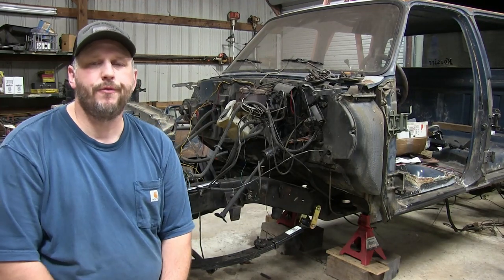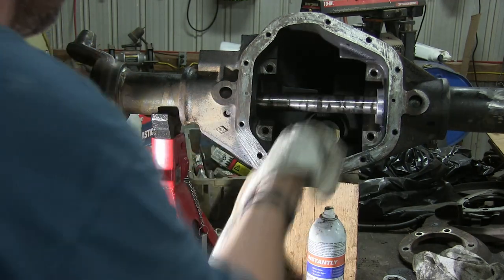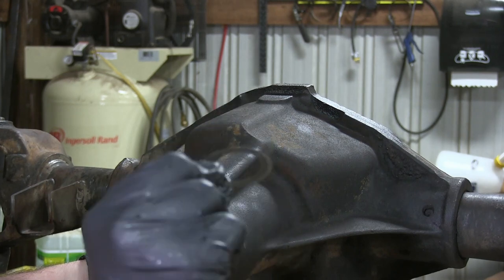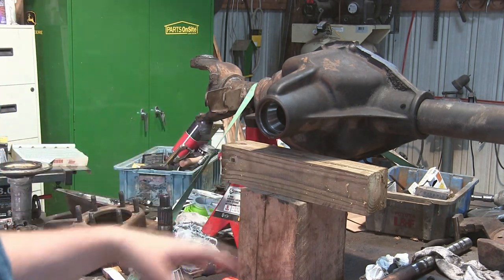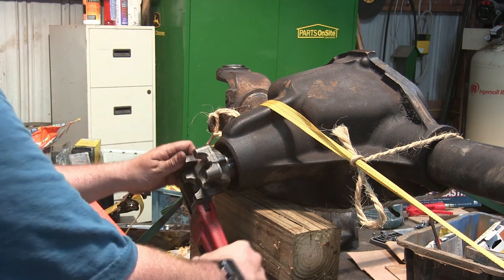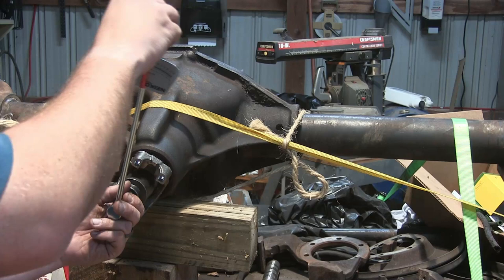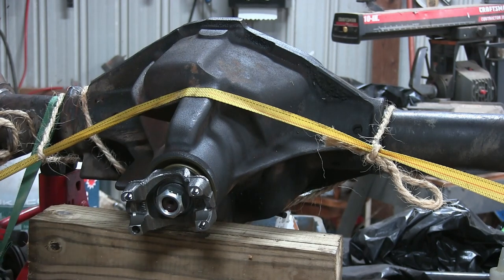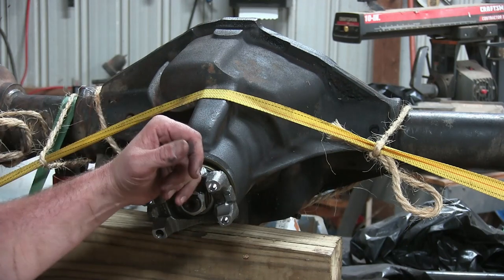Dana60 Pinion Install DIY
In this video I install the pinion with new bearings into the axle housing.  Keep in mind this is the same pinion that came out, I just installed new bearings.  I reused all the old shims and for that reason I don't worry about checking pinion height.

Inch-pound torque wrench

1/2inch  Ft/lb torque wrench

Race and seal driver set

and Instagram @ offroadfarm